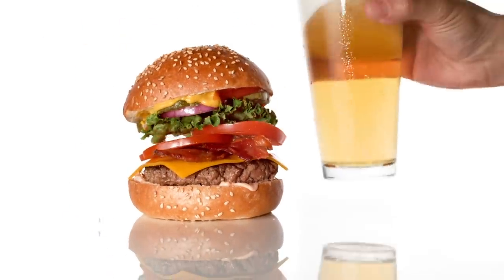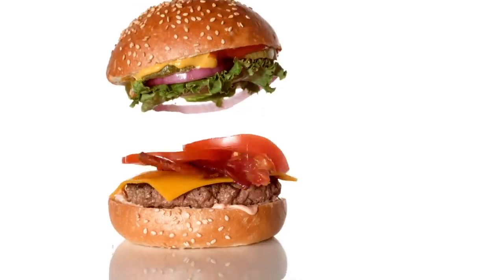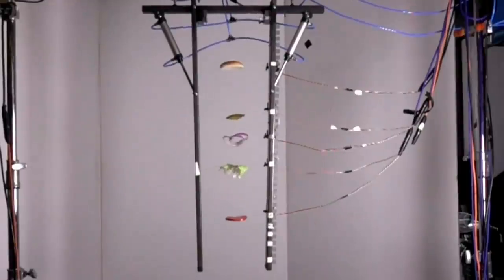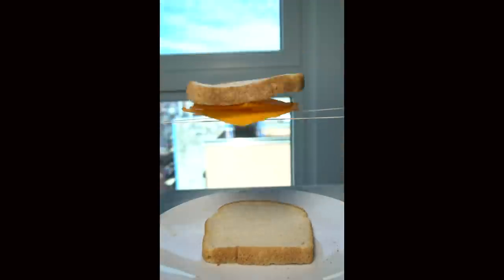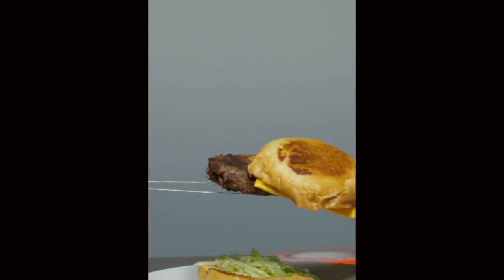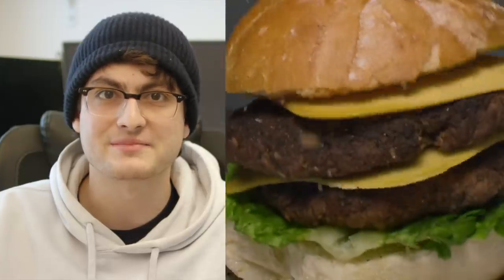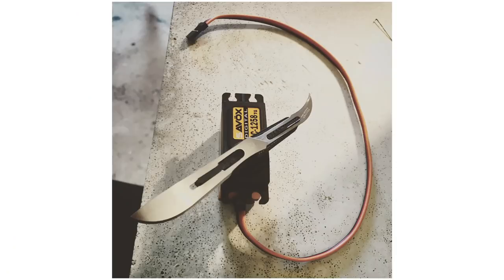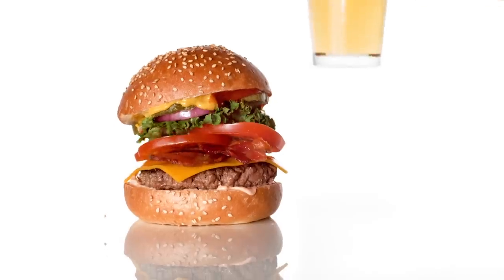How To Shoot A Burger Drop At Home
Courses, kits, and more to help you learn how to shoot amazing video for Beginners to Pros!

We break down how to shoot a burger drop yourself at home. Riley breaks down his experience attempting a burger drop, and then Steve adds 10 tips on how to make sure you're successful when you try one yourself.

We buy most of our LED’s from Yuji Led.